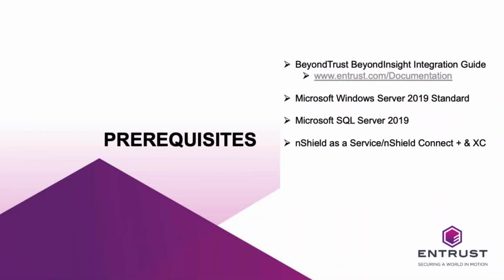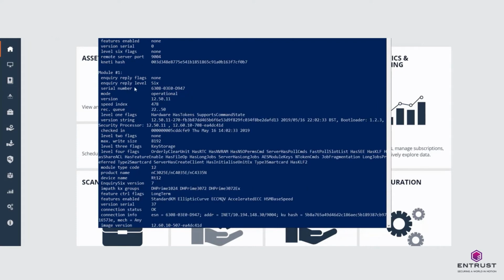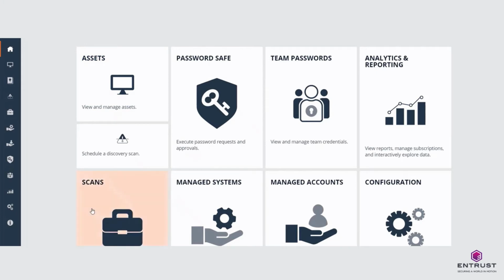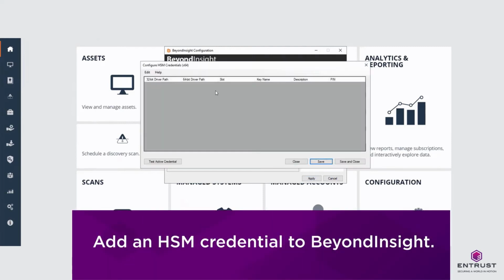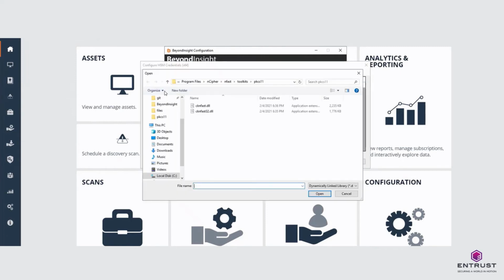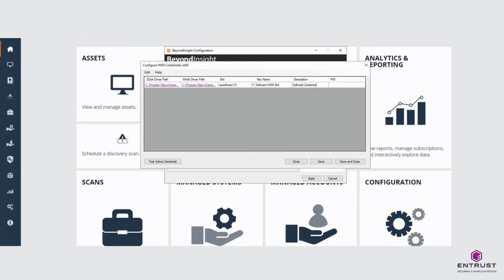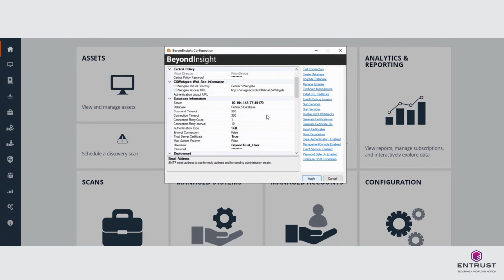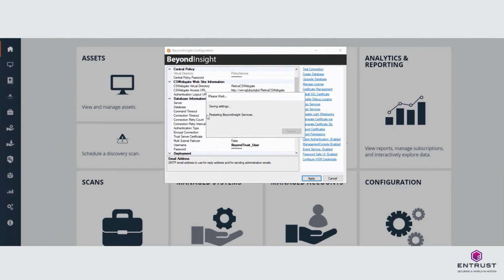nShield® Integration with BeyondTrust Password Safe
This video walks you through the integration of Entrust nShield hardware security modules (HSMs) and BeyondInsight Password Safe.

nShield HSMs provide a secure solution for generating encryption and signing keys, creating digital signatures, encrypting data and more.